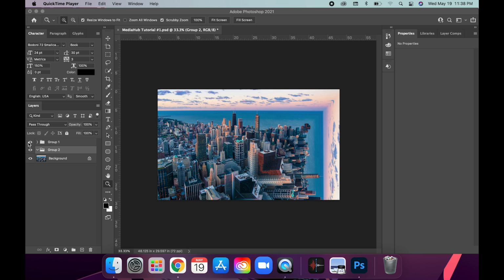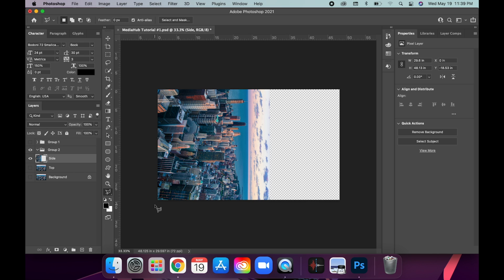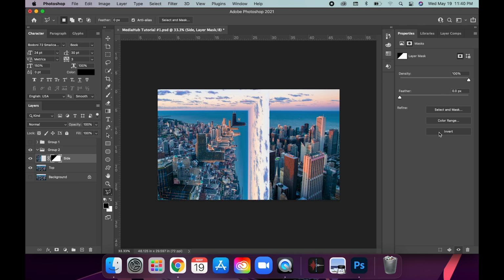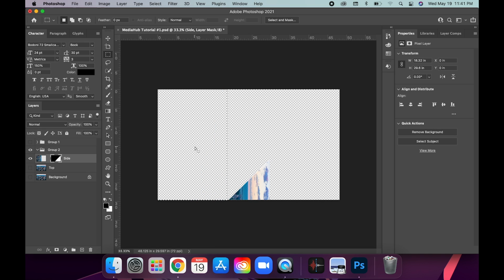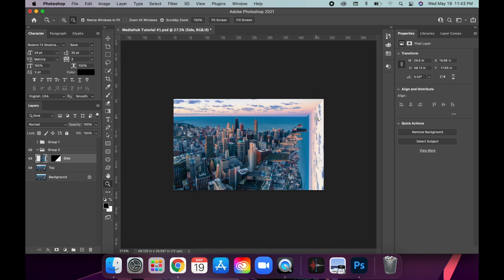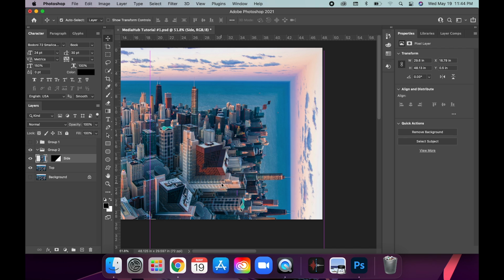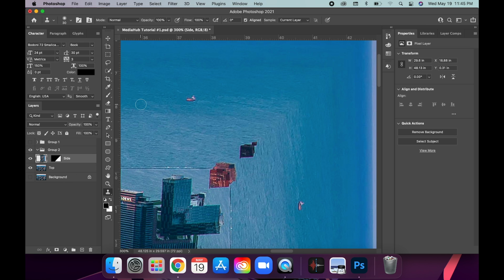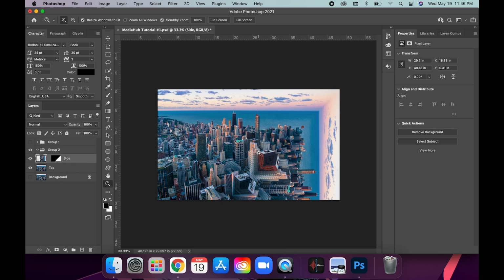Make A Perspective - Bending Effect In Photoshop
Utilize basic knowledge of layer masks, image manipulation, and the Polygonal Lasso Tool to make this fun Photoshop project!